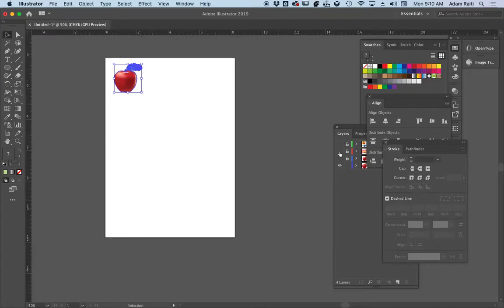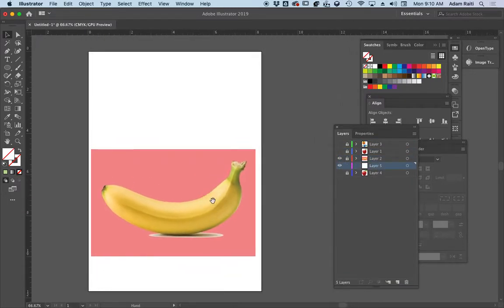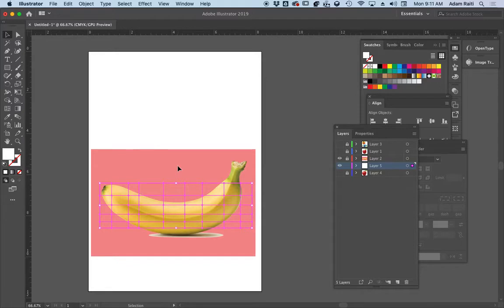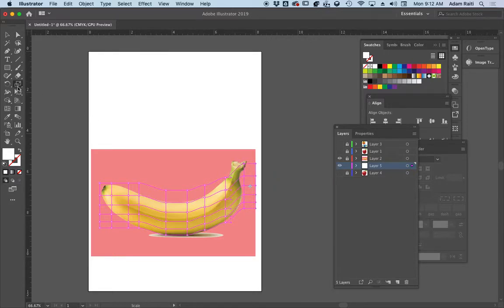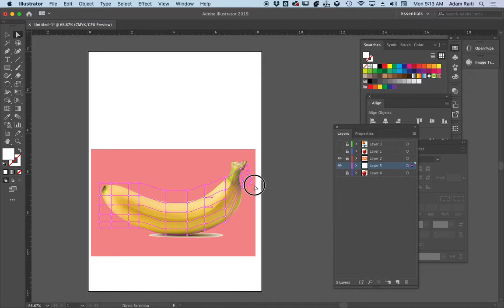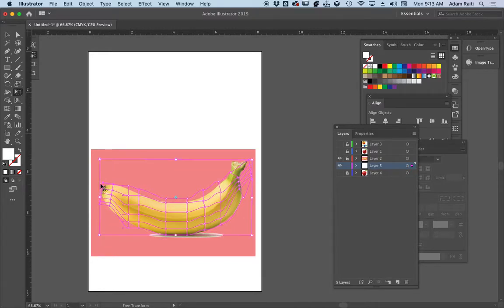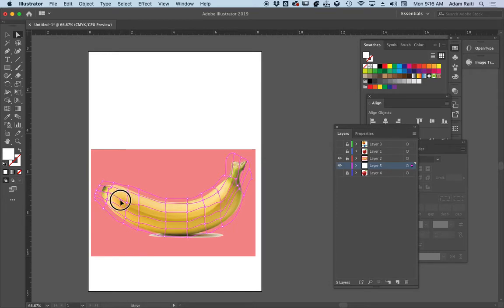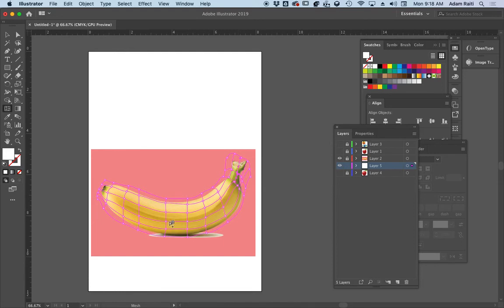Mesh Tool AppleB s4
Mesh Tool -Banana Step 1